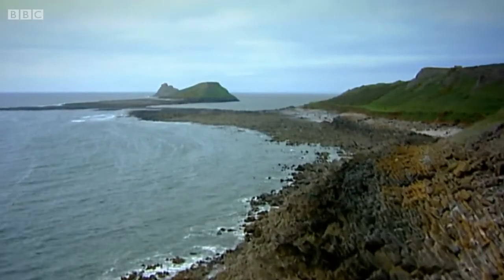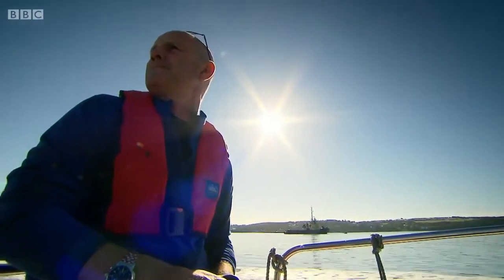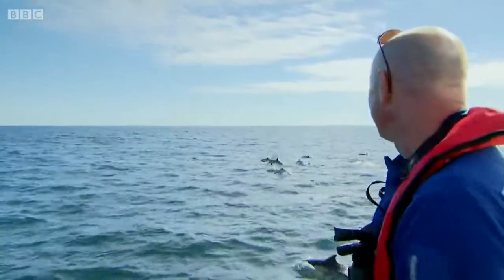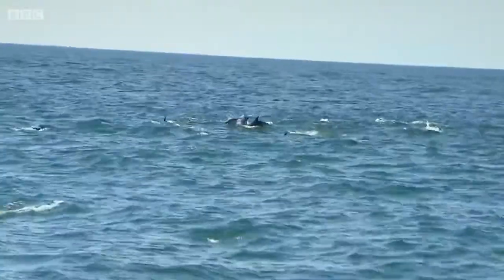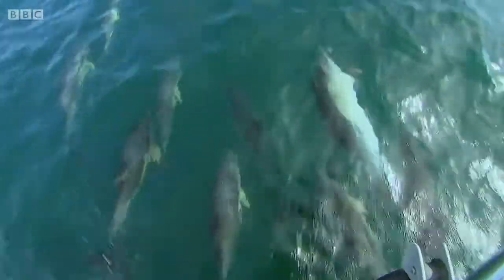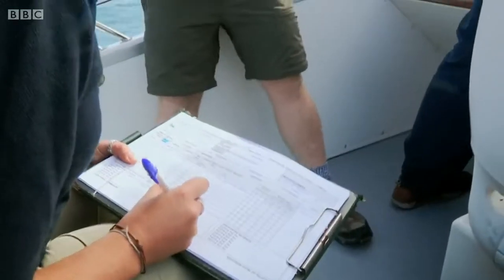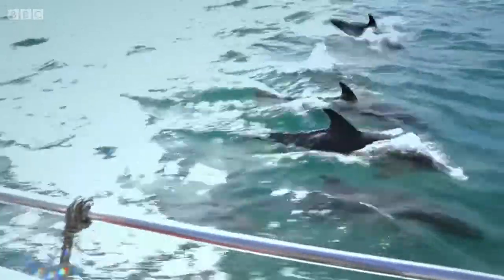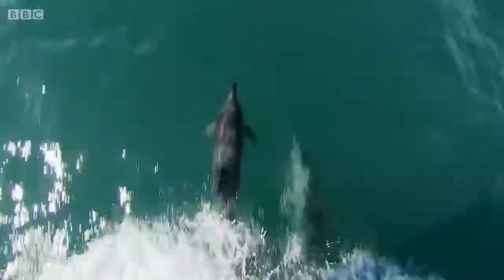Superpod of Dolphins off the coast of Pembrokeshire (The One Show, BBC One, 20/11/2016)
Piece to camera regarding the use of mobile recording technology to aid SeaTrust CIC in their monitoring of Cetaceans off the coast of Pembrokeshire